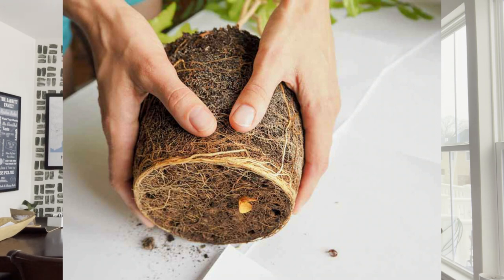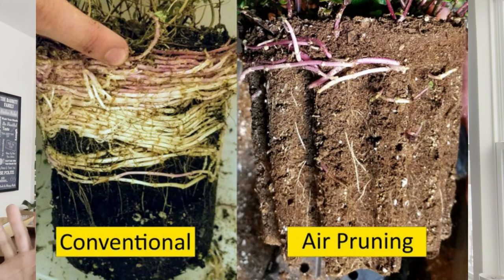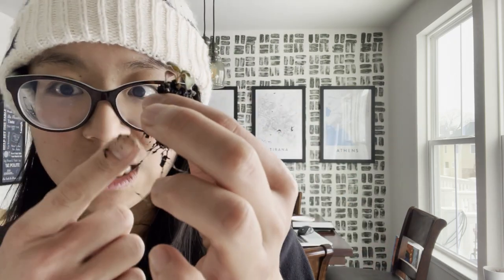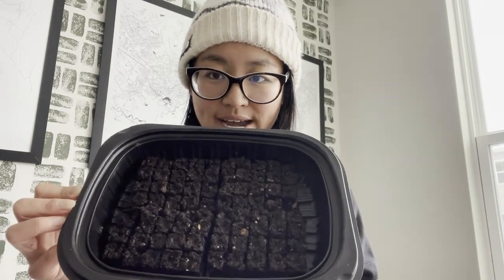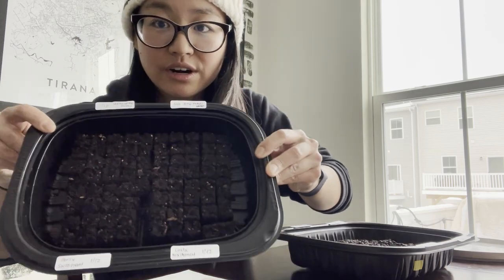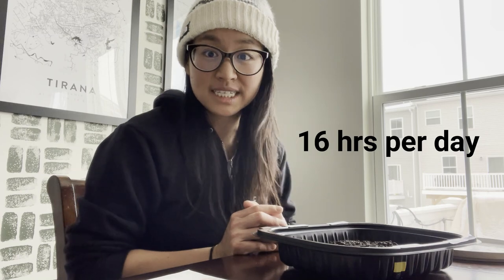Soilblocking Snapdragon: 11 day, 18 day, 1 month progression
Some people sow lisianthus to mark the start of a new season, for me it’s snapdragon! I started my first set of snapdragon on December 23, and sowed “successions” every 2 weeks after. In this video, I’ll show what the progression what these seedlings look like and why/how I soilblock. Did you know that soilblocking is healthier for a plants root systems? I also talk briefly about how not all snapdragon are created equal (there are 4 groups that bloom based on daylength).

Snapdragons are my favorite flowers because of how versatile they are. They work as a spike in bouquets but also look beautiful on their own. I’m growing 320 to start off for 2022.